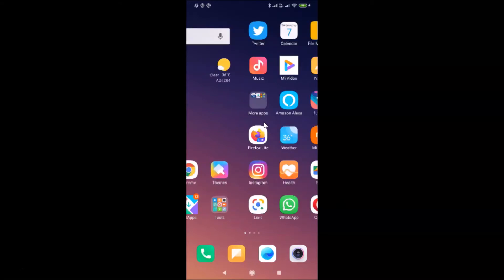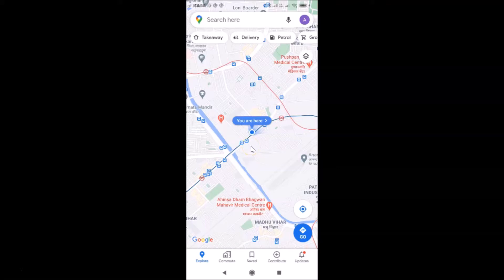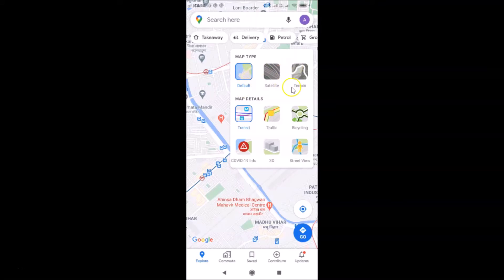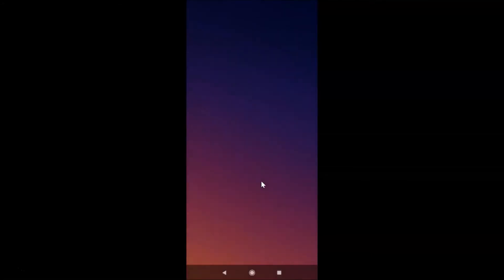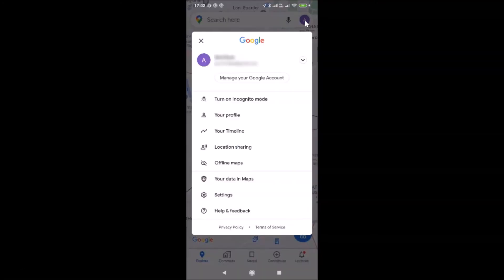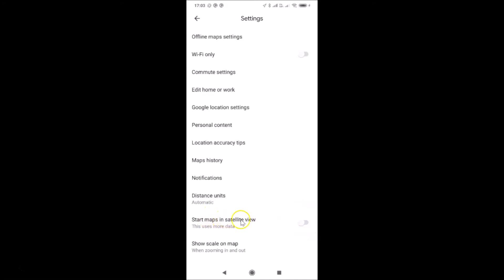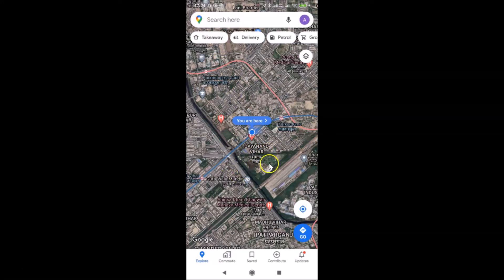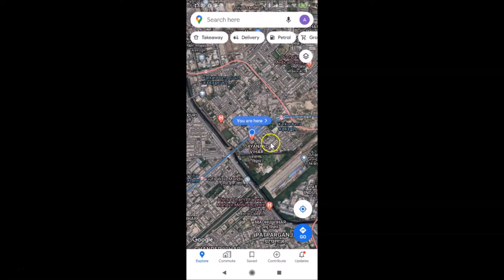How to Turn On Satellite View in Google Maps on Android?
Hi guys, In this Video, I will show you 'How to Turn On Satellite View in Google Maps on Android.'